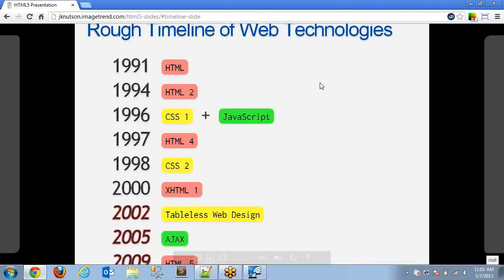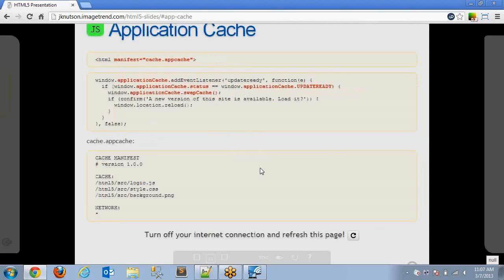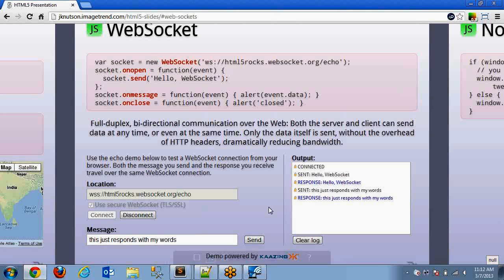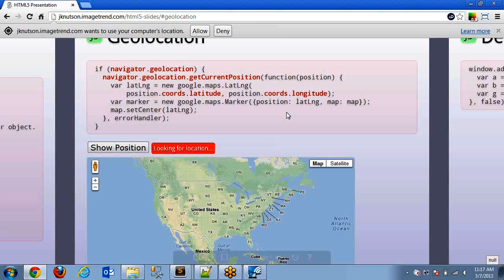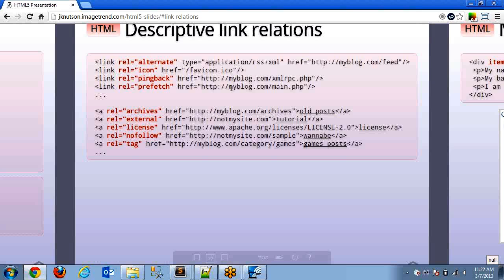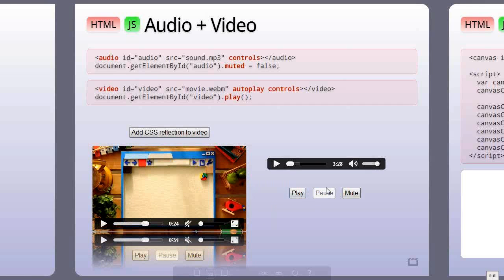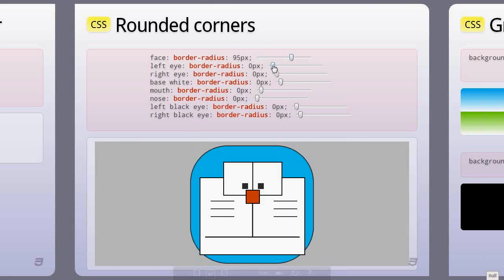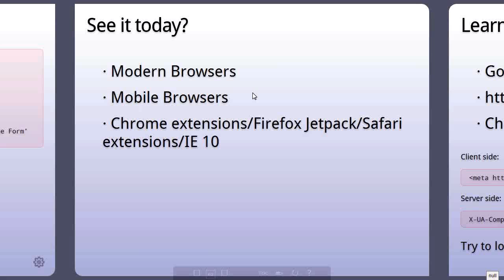2013-03-07 html5 preso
mimic of an html 5 presentation